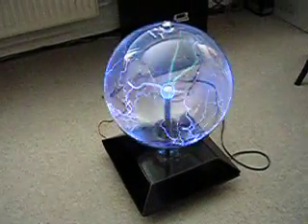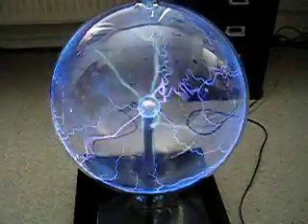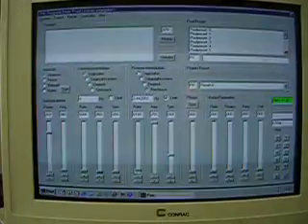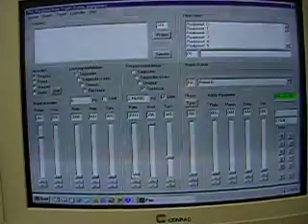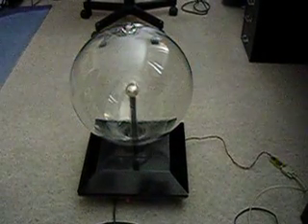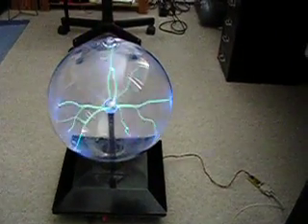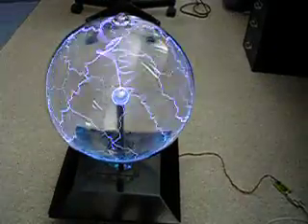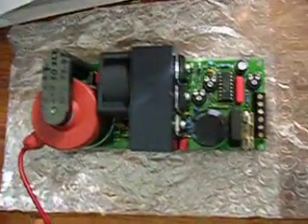Large plasma Globe Tuning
my earliest globe (14 inch) i designed at the end of the eighties, now running with the new microcontrolled powersupply.
Here you can see some details from the programming and tuning procedure using the software PMC.01 developed by my friend reiner who also designed the microcontroller circuitry.
Visit his page!!